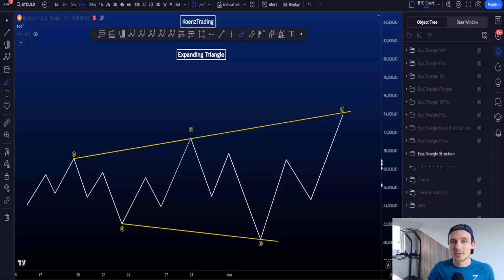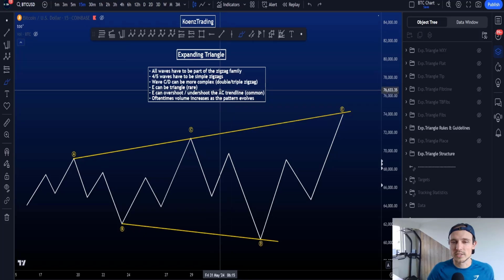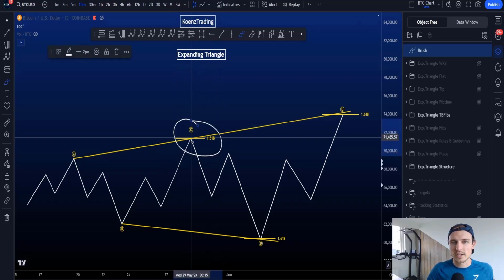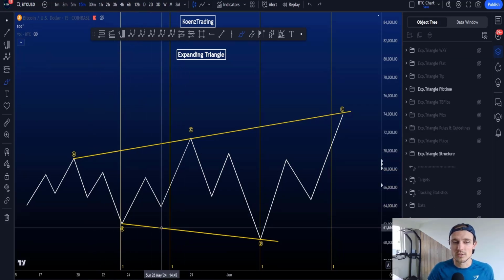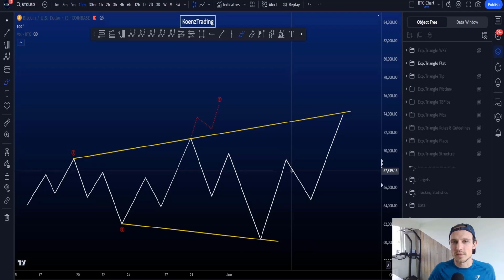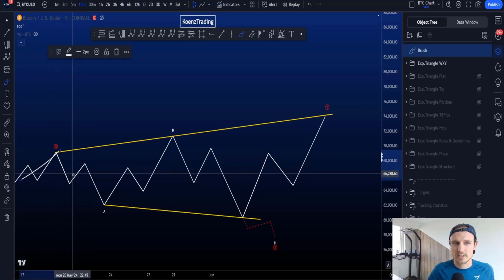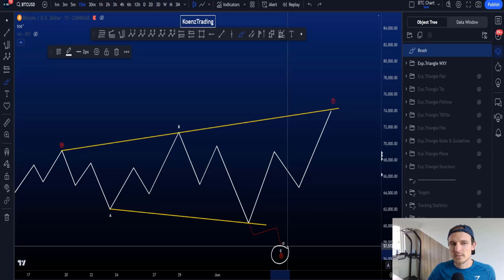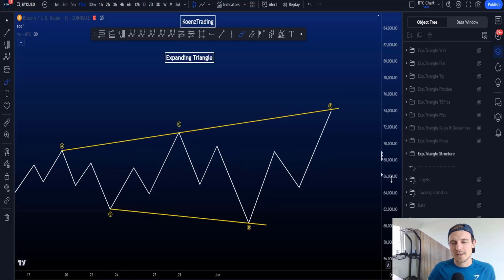🟢Expanding Triangle | Elliott Waves | Beginners Guide | Full Course | Elliott Waves Made Simple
Everything you should know about n expanding triangle.

▶ TIMESTAMPS
0:00 Structure
1:24 Fib-targets
2:22 Fib-time
3:17 Tip & Examples
6:13 Outro